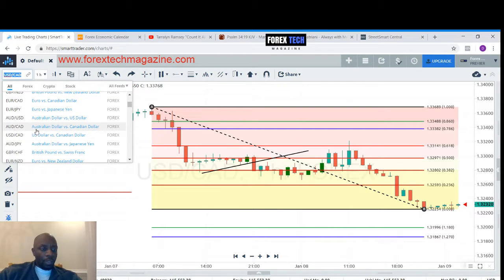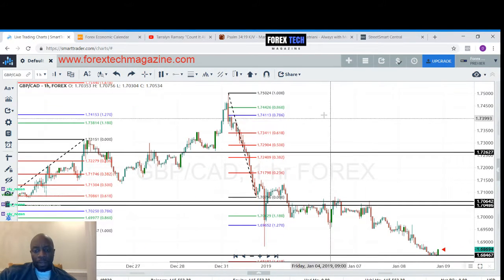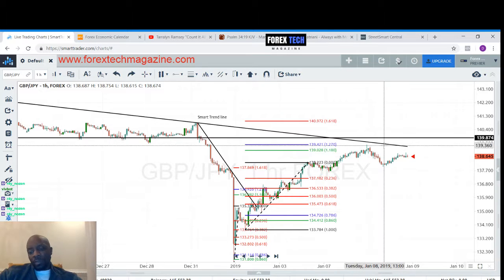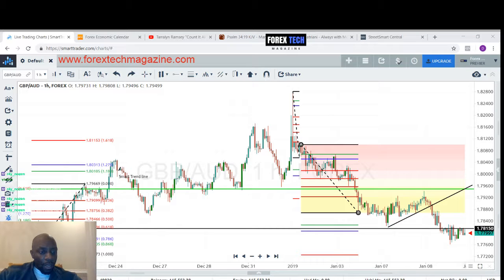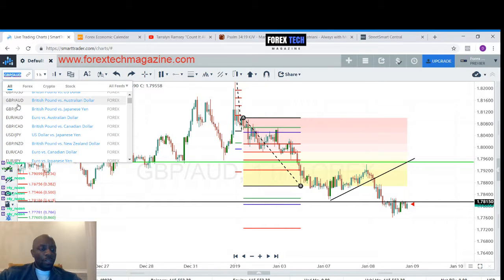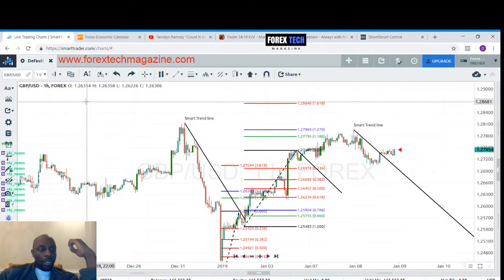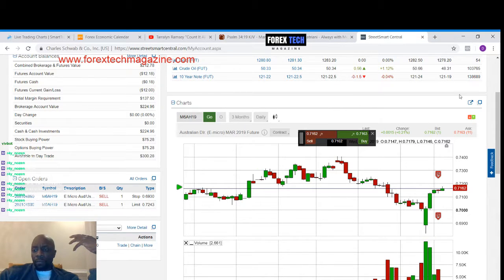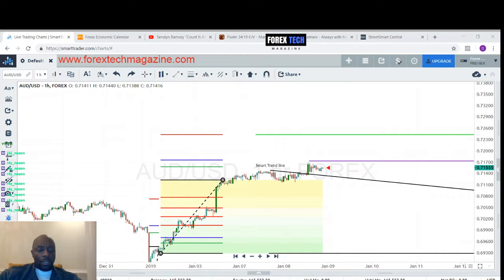Trading the London open